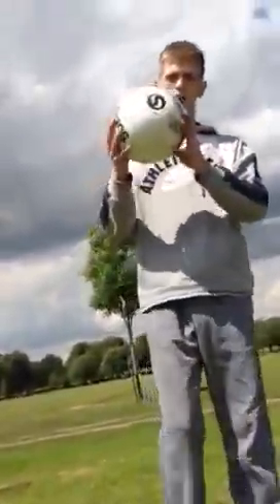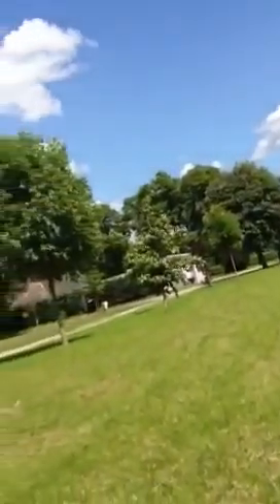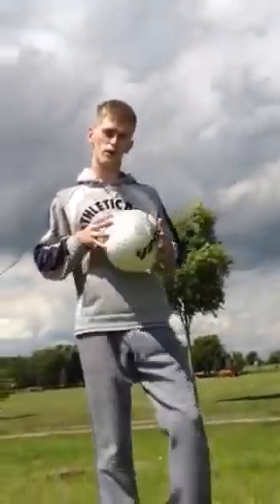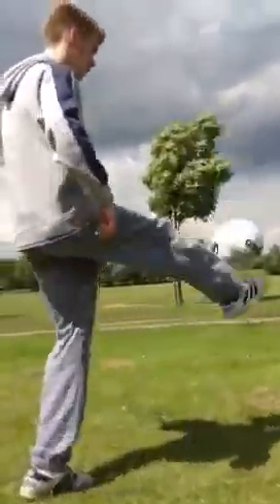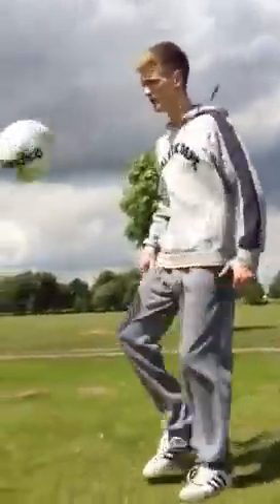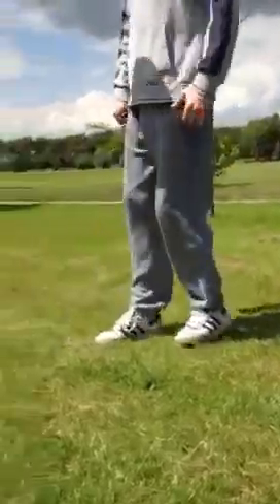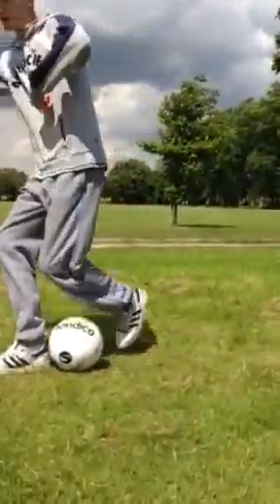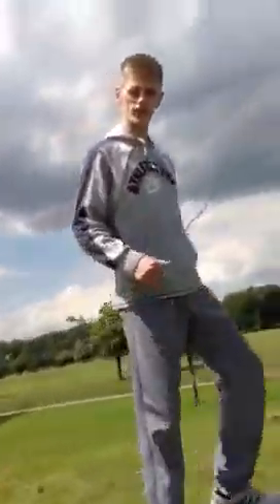Daniel smith soccer skills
Danny showing you guys how to do tap ups